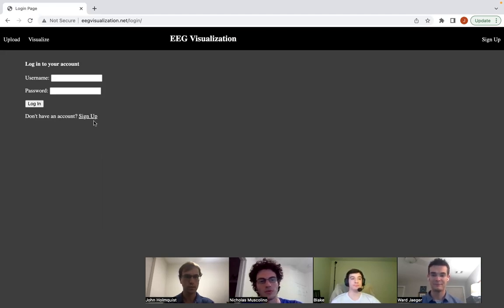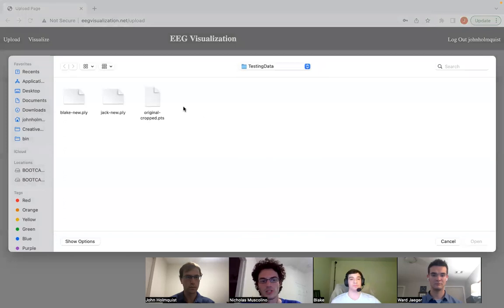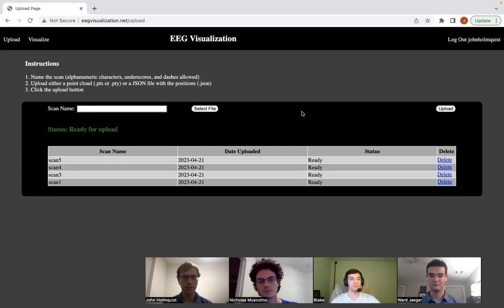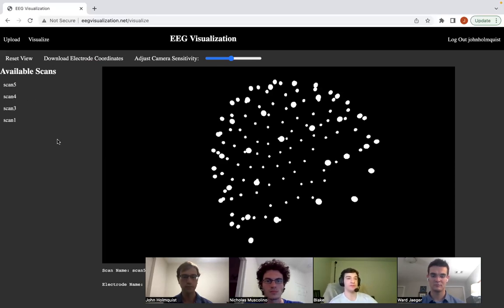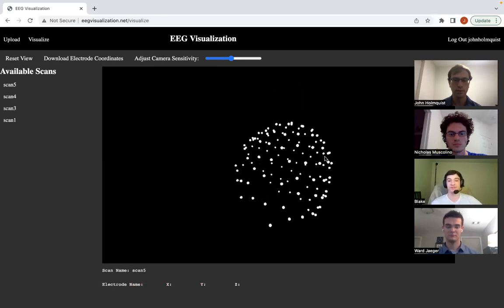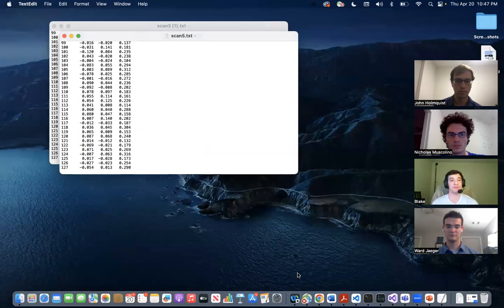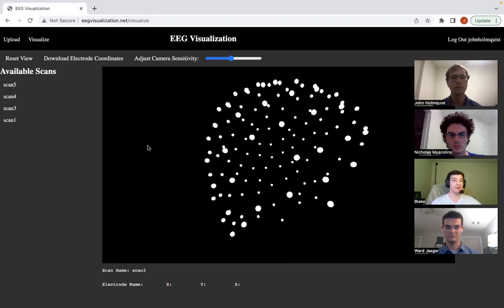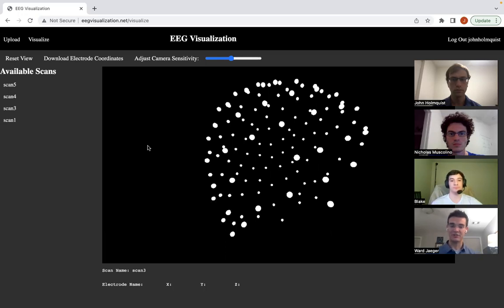CS 495 Group 11 Final Project Presentation